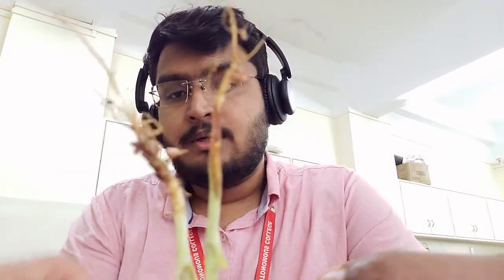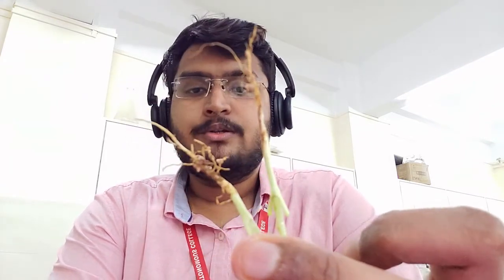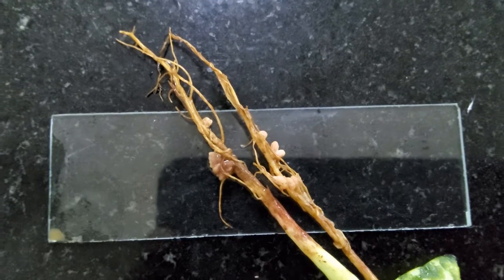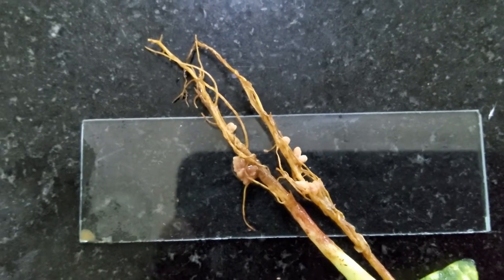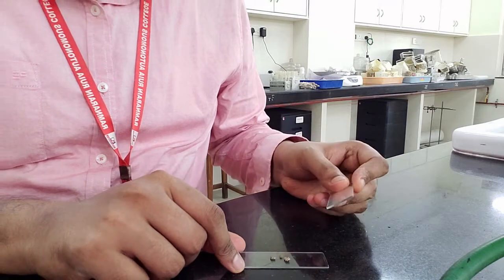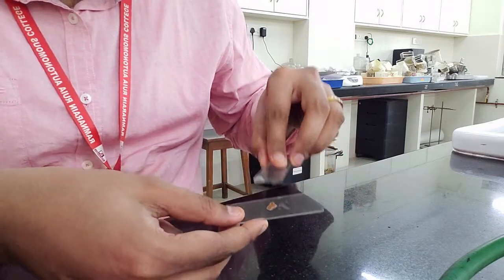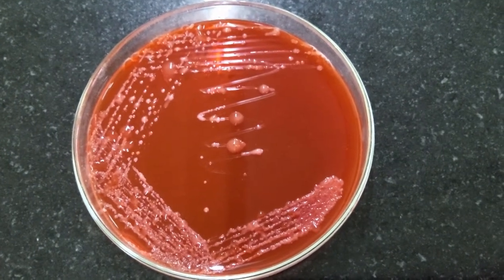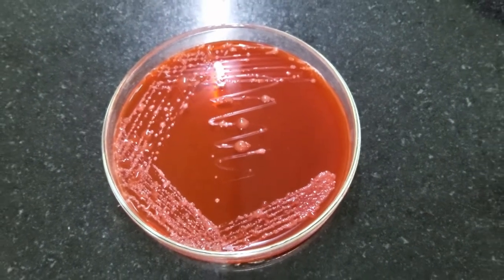Isolation of Rhizobium on CRYEMA from Root nodules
Recorded in the premises of Department of Microbiology, S.P. Mandali's Ramnarain Ruia Autonomous College, Matunga, Mumbai.